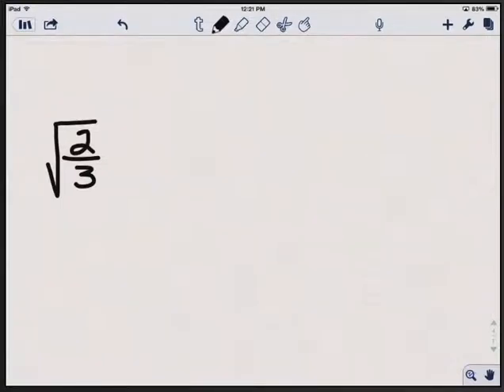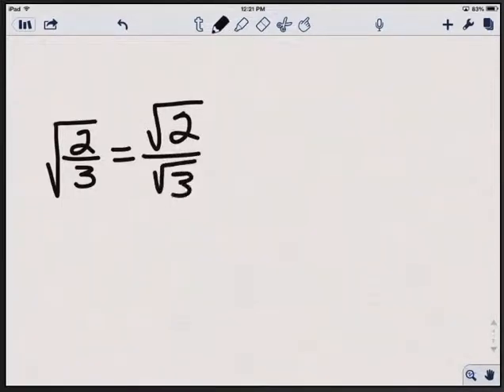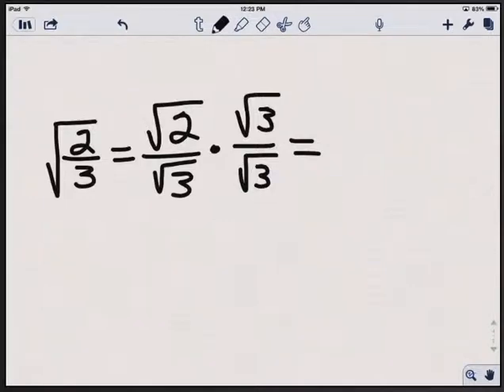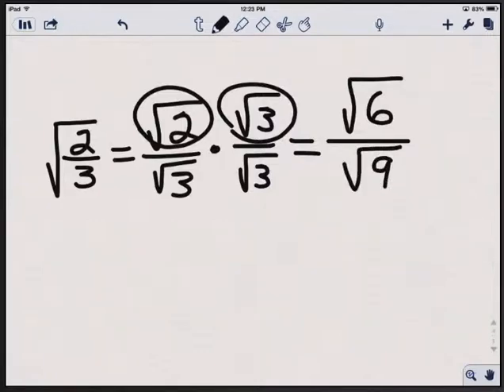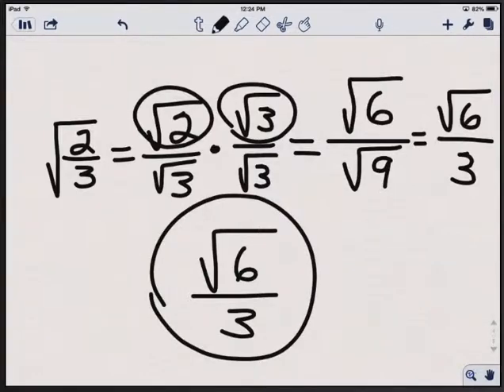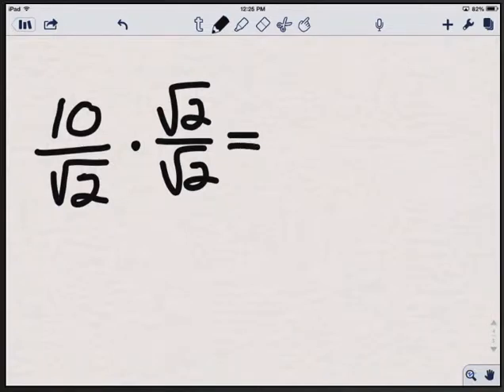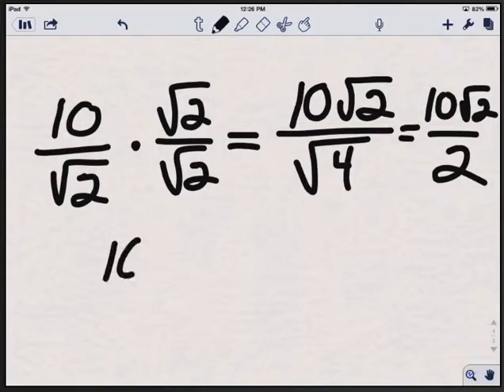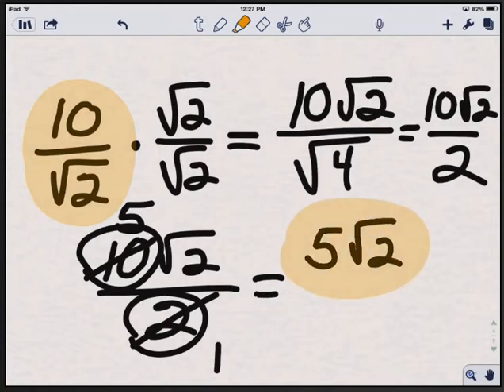Geometry 020515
Geometry. Simplifying square roots.